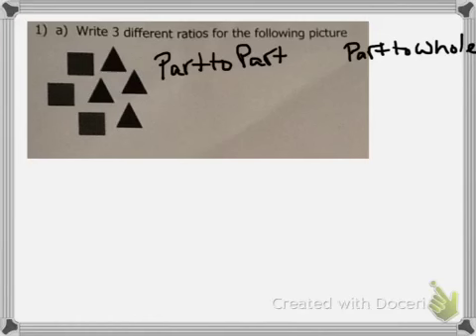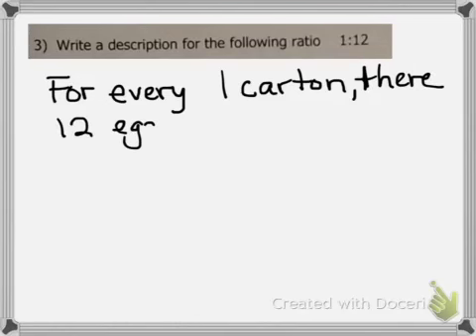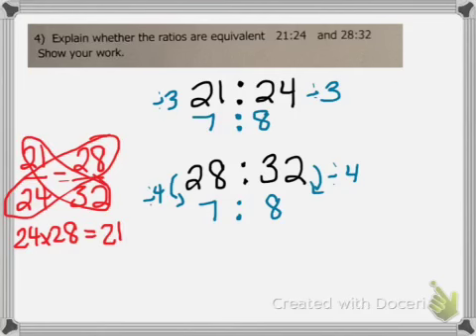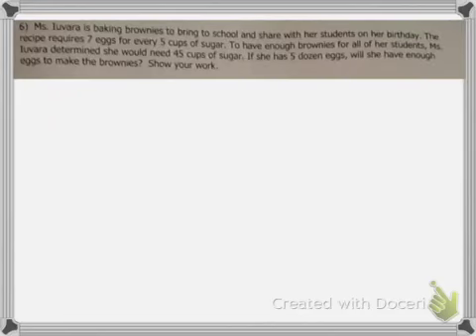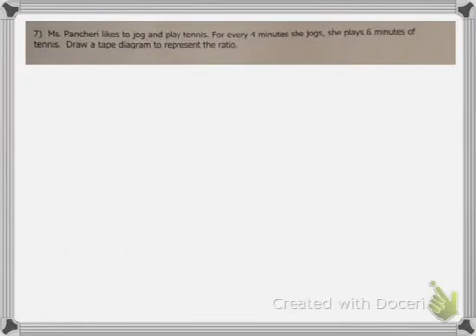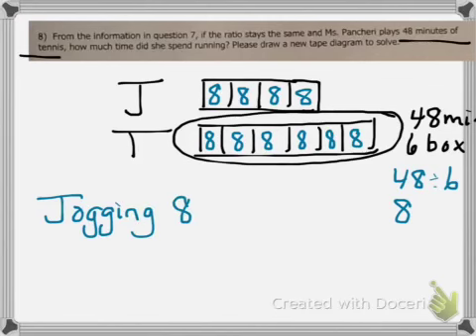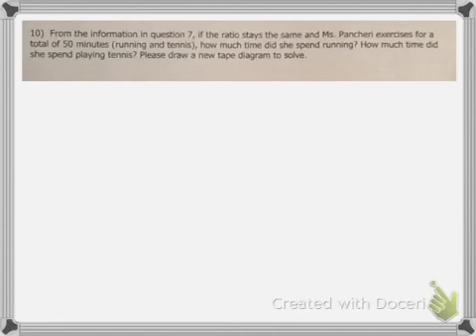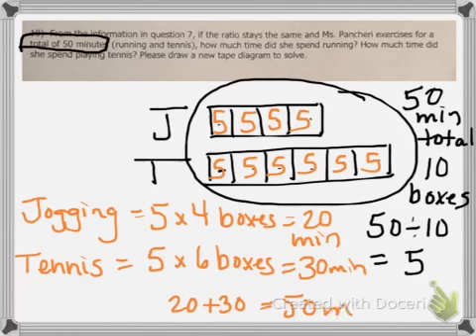621 ratios quiz 1